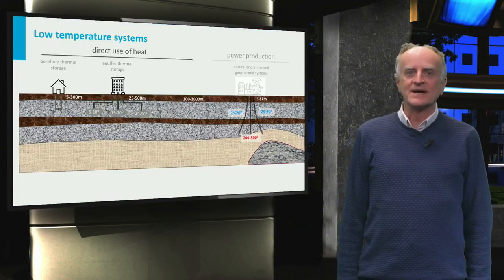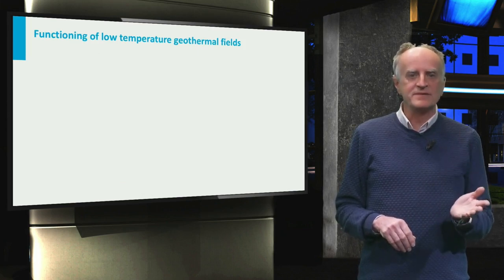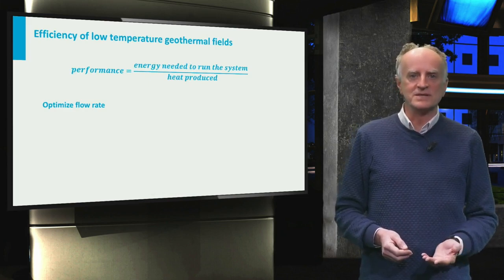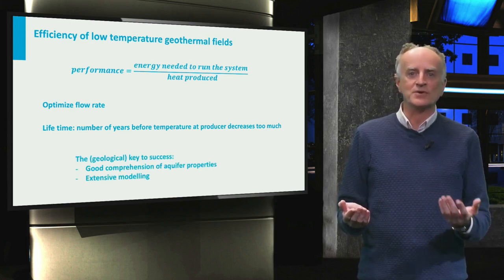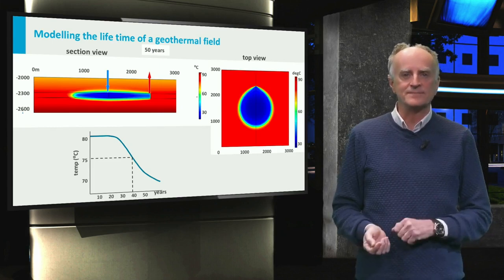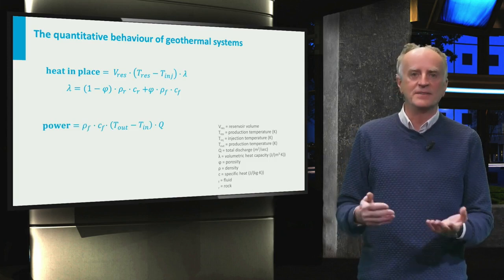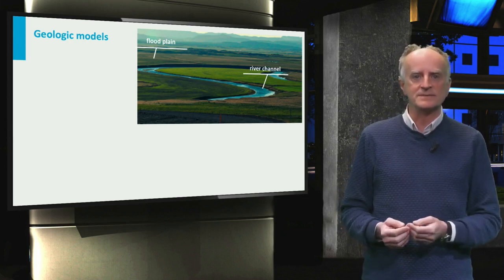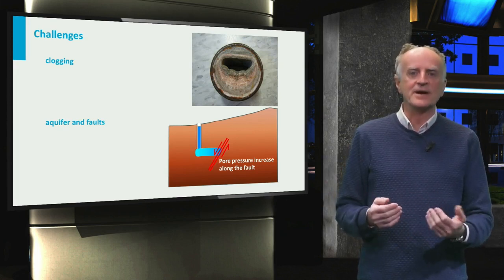DelftXGEO101x V000900 DTH